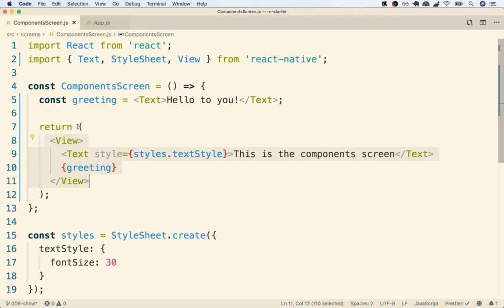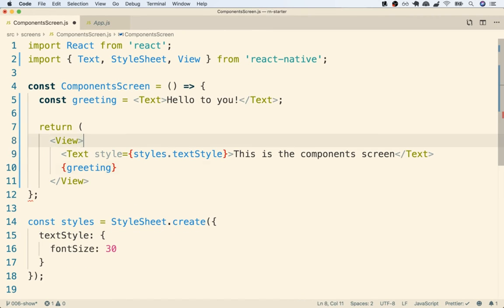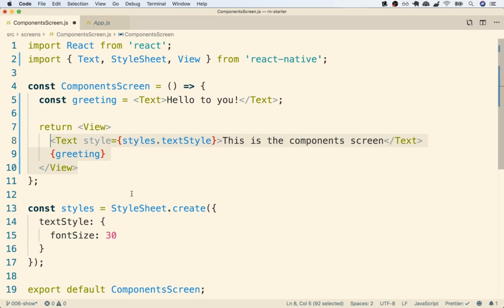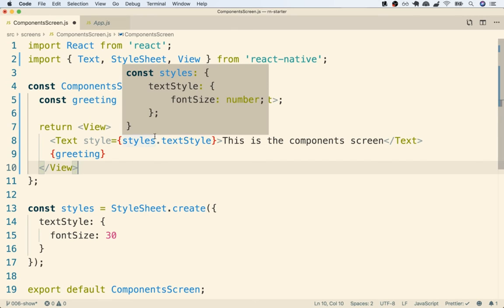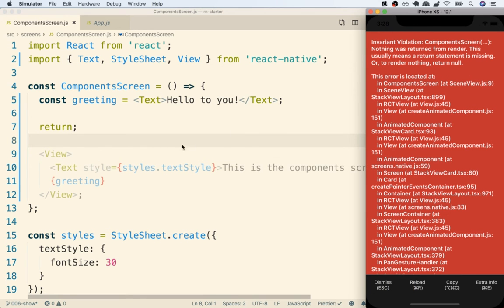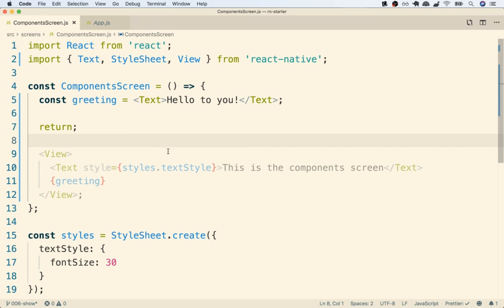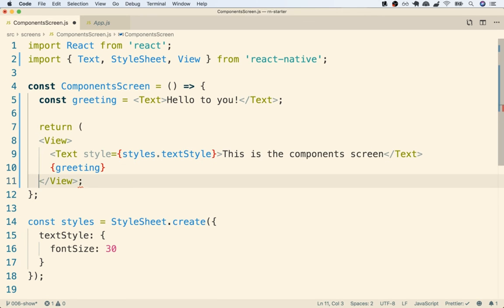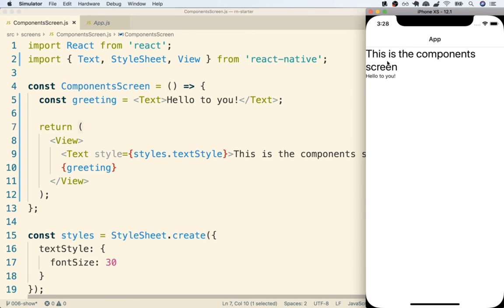5 One Common Error